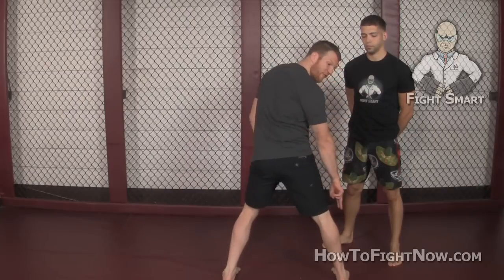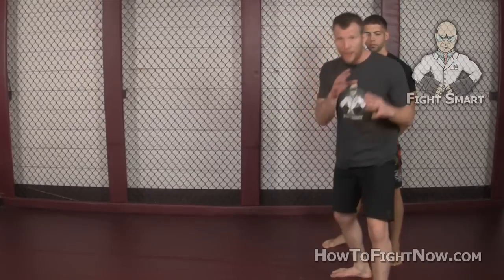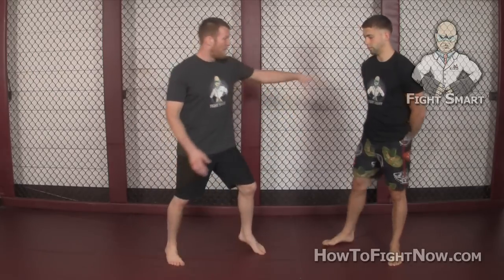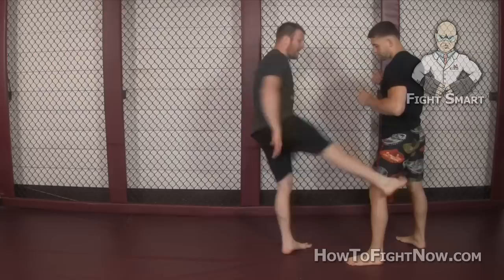The Roundhouse - Fight Smart Training - Howtofightnow.com